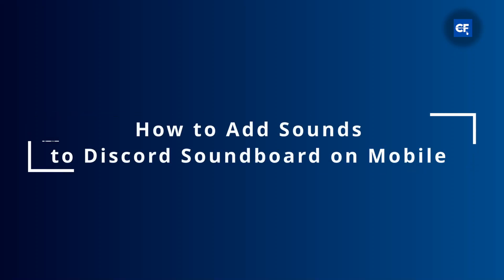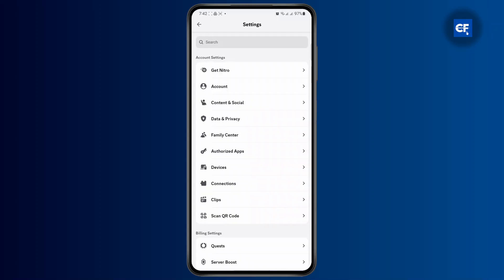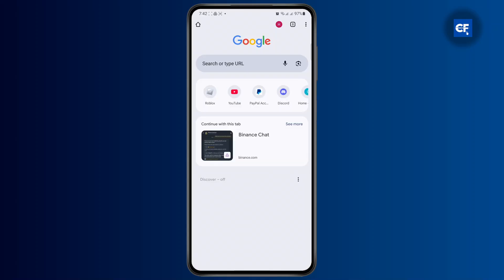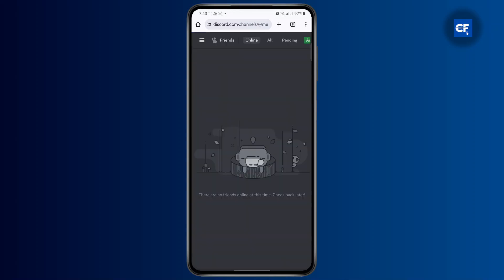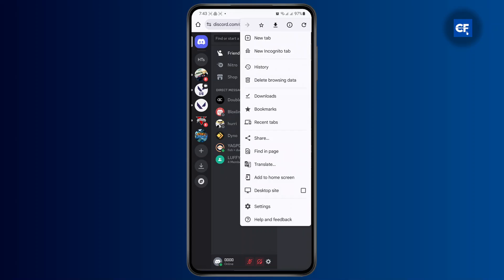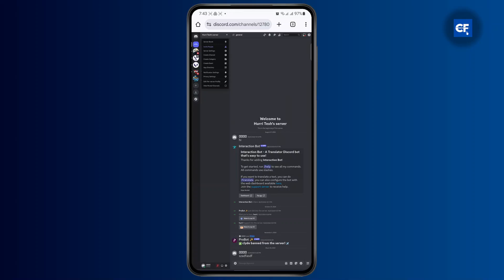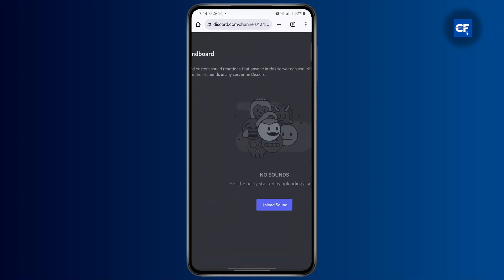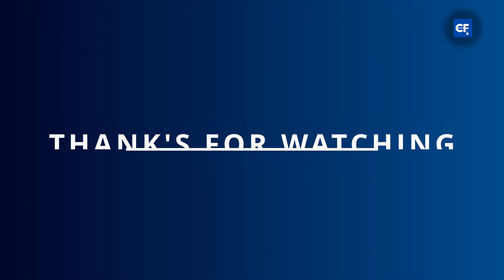How to Add Sounds to Discord Soundboard on Mobile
Learn how to easily add sounds to your Discord soundboard on mobile in this step-by-step tutorial. Whether you're new to Discord or just want to enhance your soundboard experience, this video will guide you through the process.

In this video, you'll discover how to add sounds to your Discord soundboard on mobile. You'll also learn how to use the Discord soundboard feature and customize your mobile experience.

0:20 Step 1: Accessing the Discord Soundboard
0:45 Step 2: Adding Sounds to the Soundboard